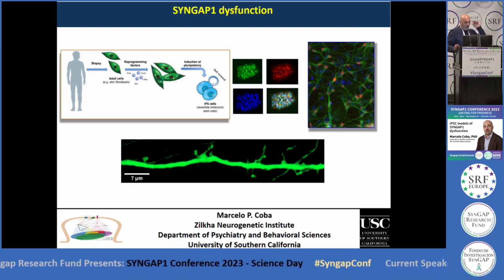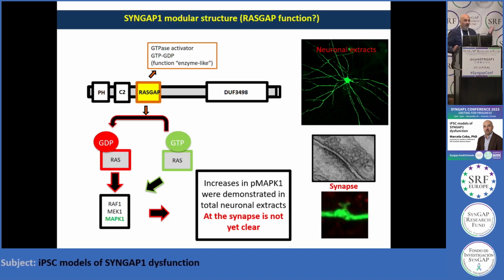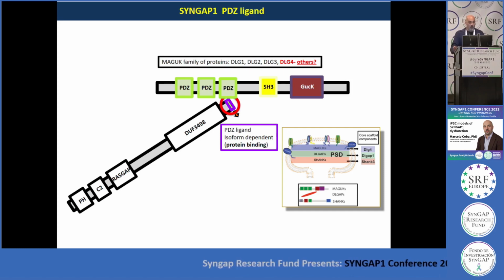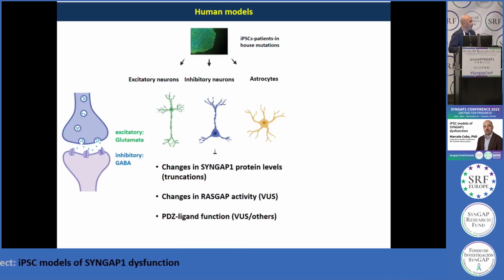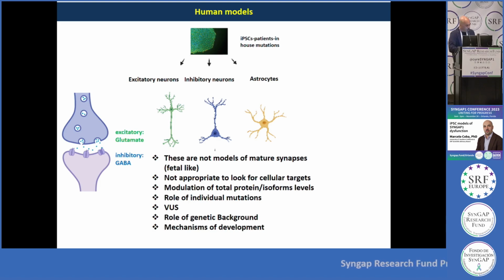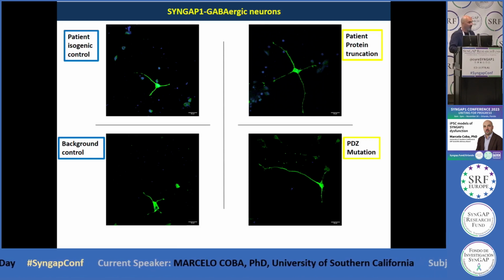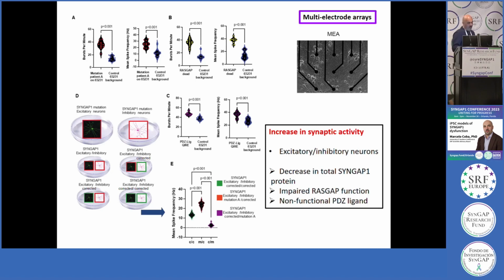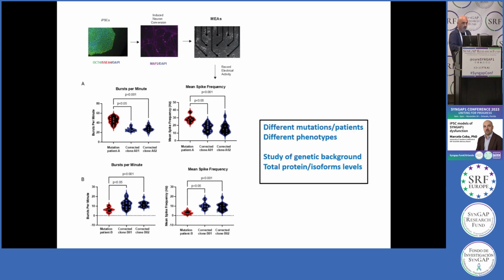iPSC models of SYNGAP1 dysfunction - MARCELO COBA, PhD, University of Southern California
SYNGAP1 Conference 2023 - Session 3 -  iPSC models of SYNGAP1 dysfunction - MARCELO COBA, PhD, University of Southern California